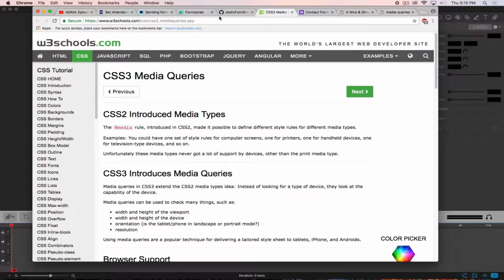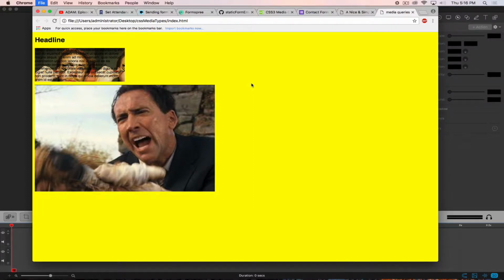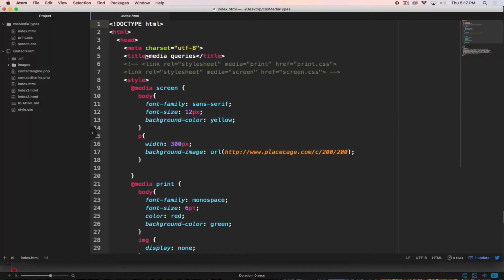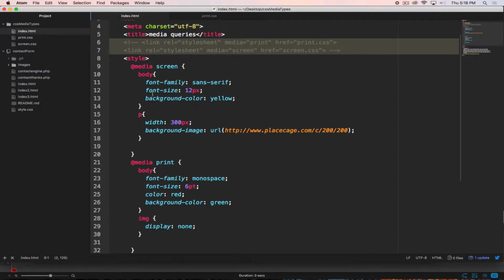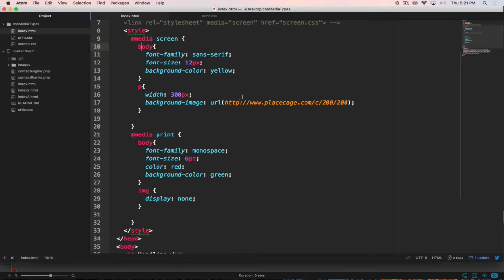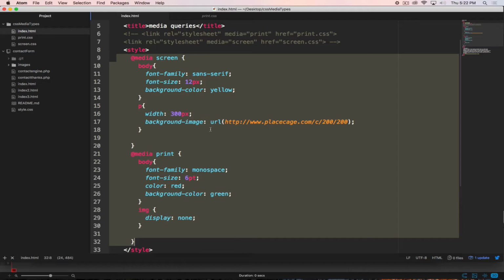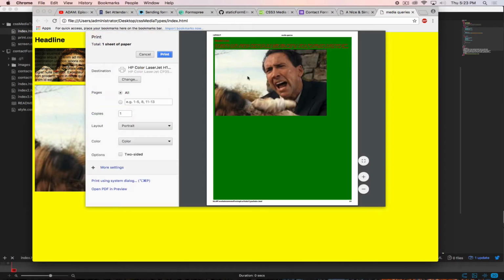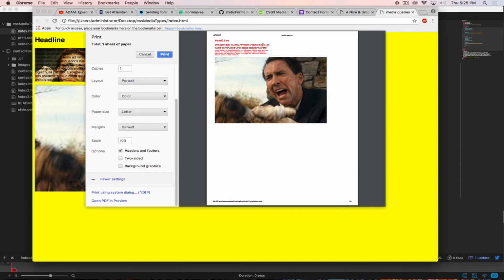css media queries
How to do basic media queries with css for print and screen styles